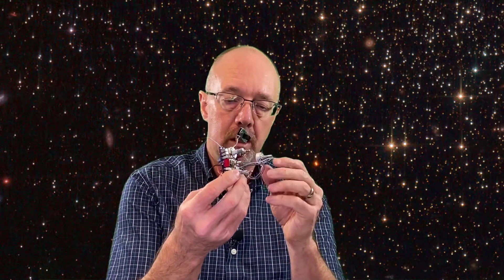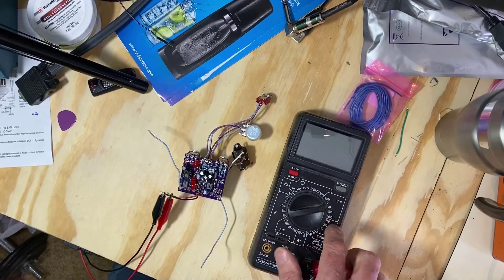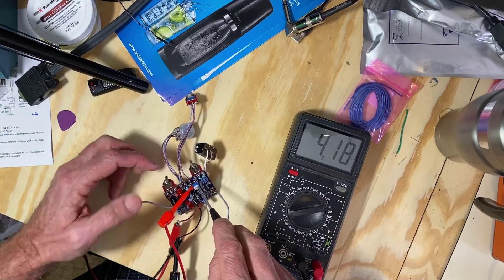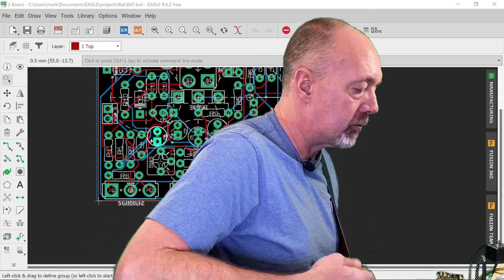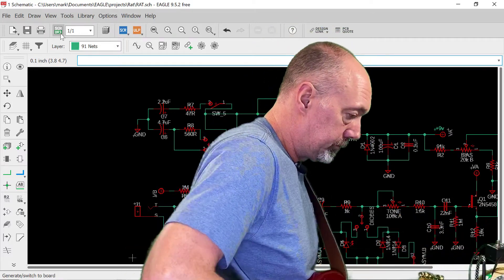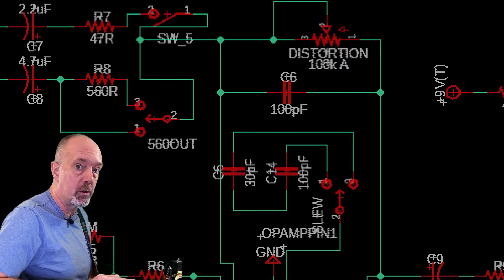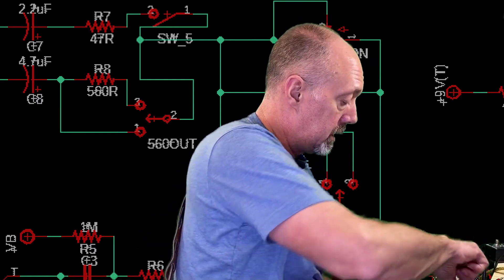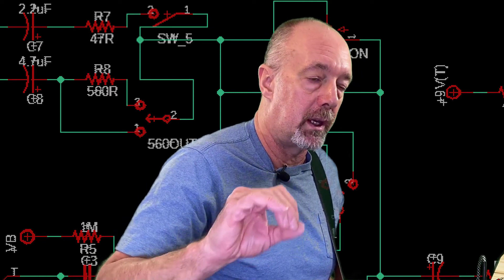Build Your Own Effect Pedals - Rat (Part 6) Sound Samples and Mod tests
In this video I show how I make a classic Distortion guitar effect pedal based on the ProCo Rat. This time, let's listen to the mods and see if they are something we are interested in keeping.